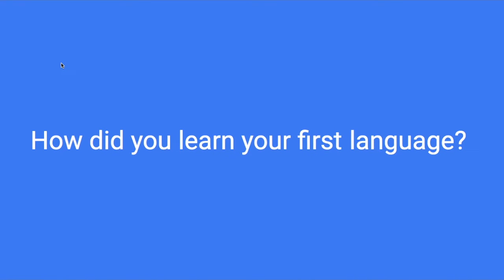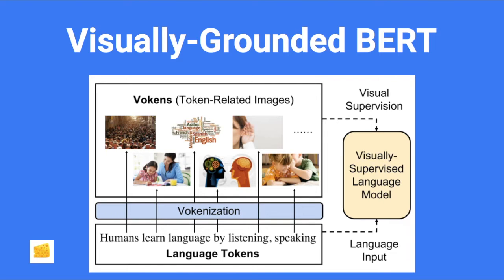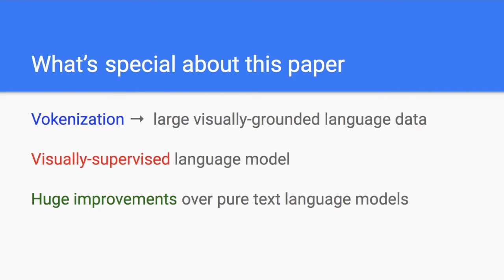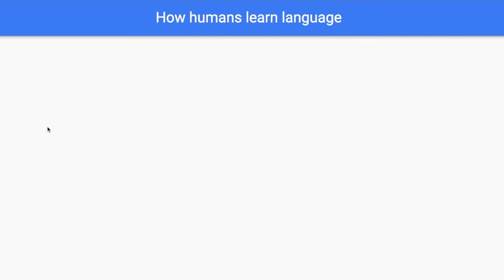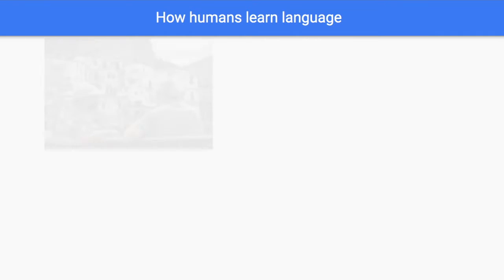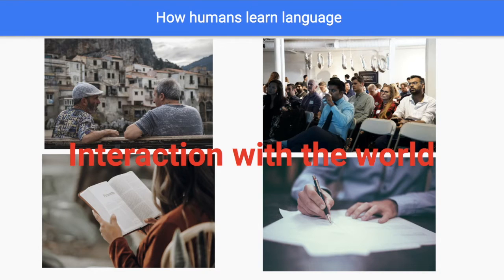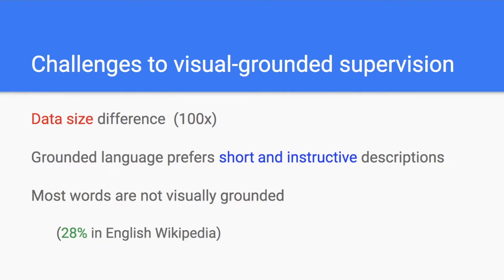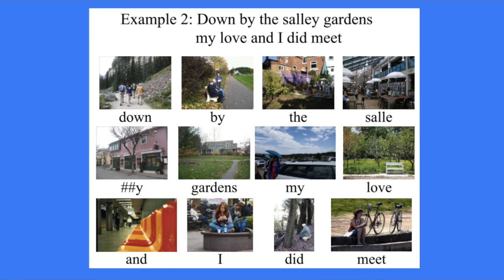Vokenization Improving Language Understanding with Visual Grounded Supervision (Paper Explained)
It's a super cool paper that invents "vokenization" to generate a large amount of visually-grounded language datasets and trains visually-grounded models on those.

Most language models are trained on pure text data. Although it achieves significant success in recent years, but this is not how humans acquire a language. It raises an interesting question "Can language models achieve a high level of language understanding by reading the text input alone?" The answer is probably "no".

To push the boundary of language models, adding other learning signals in the learning process is the key to success. And the first thing that comes to my mind is vision (visual cue). However, the existing visually-grounded datasets are a level of magnitude smaller than pure text ones. This paper purposes "vokenization" method to overcome this problem, and uses the new data that generate to train visually-supervised language models.

More importantly, visually-grounded models show significant improvements over text-grounded only models.

0:00 - How did you learn your first language
1:00 - What's special about this paper
2:56 - How humans learn a language
5:23 - Visual pointing
6:07 - Challenge to visually-grounded supervision
9:58 - Token-image matching
11:53 - Vokenization
18:40 - Vokenizer training
23:39 - Visually-supervised language models
25:48 - Voken classification tasks
27:24 - Loss function
28:37 - Implication of voken classification
31:56 - Fine-tuning results
35:22 - Conventional visually-grounded corpora are very different
37:51 - Sentence-level v.s token-level
41:45 - Summary

Abstract
Humans learn language by listening, speaking, writing, reading, and also, via interaction with the multimodal real world. Existing language pre-training frameworks show the effectiveness of text-only self-supervision while we explore the idea of a visually-supervised language model in this paper. We find that the main reason hindering this exploration is the large divergence in magnitude and distributions between the visually-grounded language datasets and pure-language corpora. Therefore, we develop a technique named "vokenization" that extrapolates multimodal alignments to language-only data by contextually mapping language tokens to their related images (which we call "vokens"). The "vokenizer" is trained on relatively small image captioning datasets and we then apply it to generate vokens for large language corpora. Trained with these contextually generated vokens, our visually-supervised language models show consistent improvements over self-supervised alternatives on multiple pure-language tasks such as GLUE, SQuAD, and SWAG.